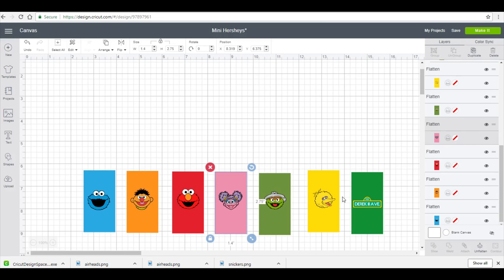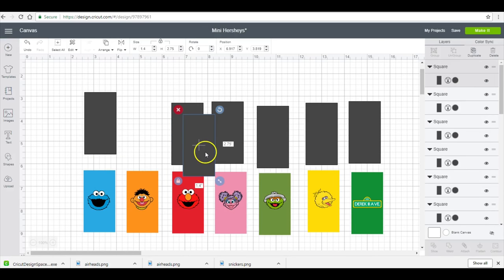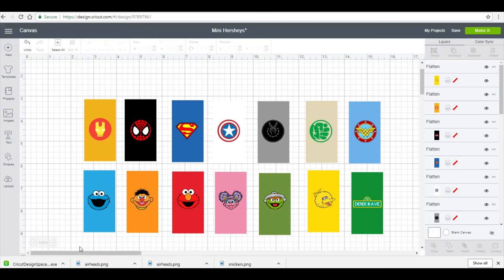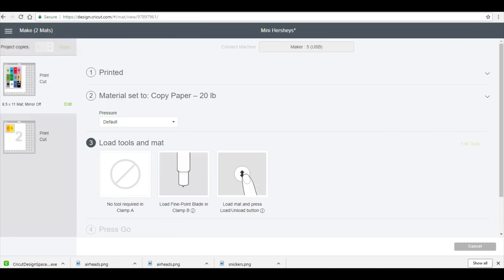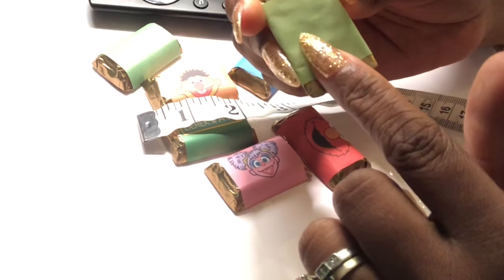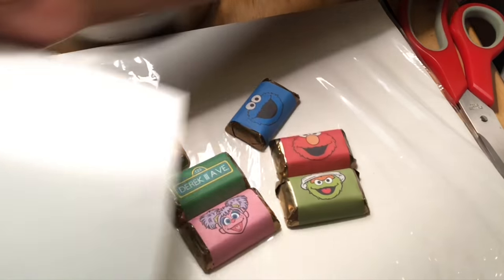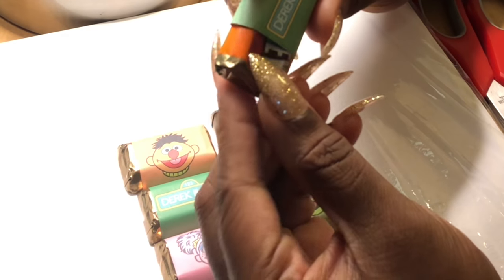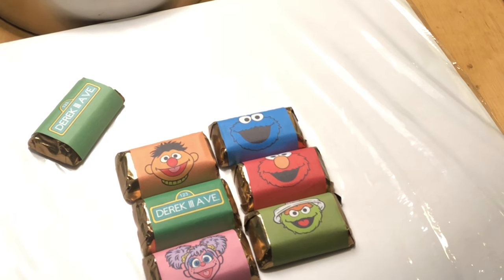Miniature Hershey Wrapper | I TESTED A NEW STICKER PAPER | Tam's Sweet Life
Epson Workforce 7610

Sticker paper